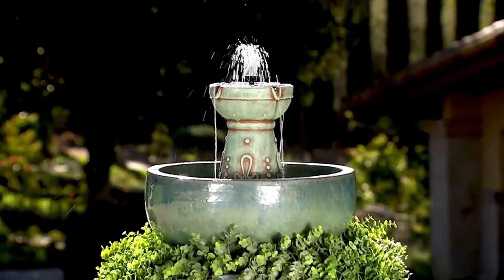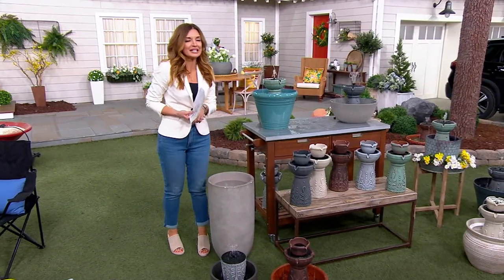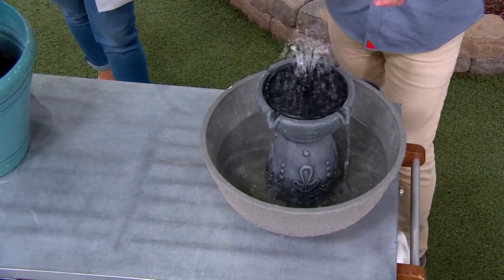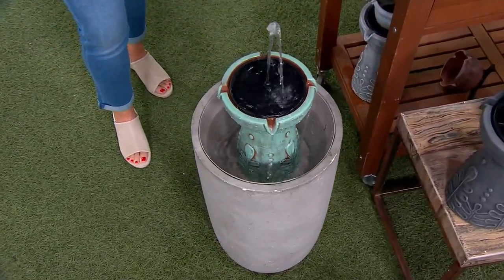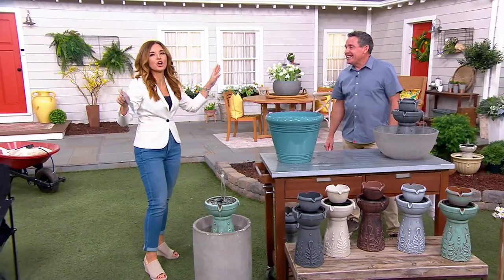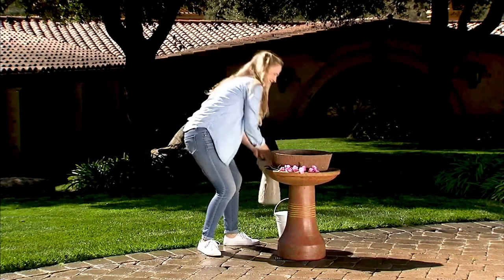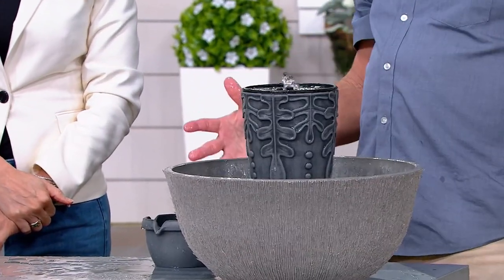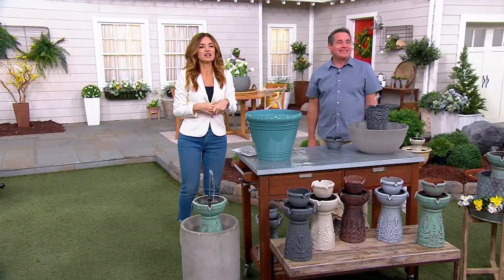Bernini "The Trapani" 8-Spout 2-Tier Fountain Tower with Timer on QVC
Bernini "The Trapani" 8-Spout 2-Tier Fountain Tower with Timer

Add a refreshing touch of elegance to your great outdoors with the help of this eight-spout, two-tiered fountain tower. From Bernini.